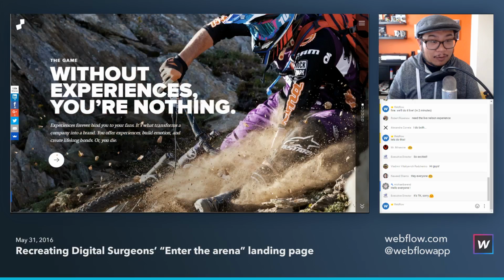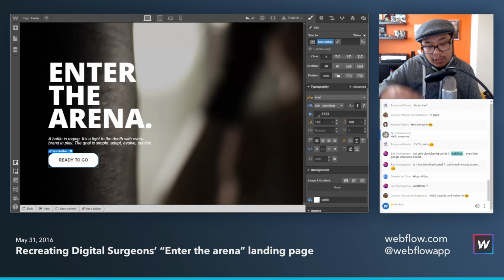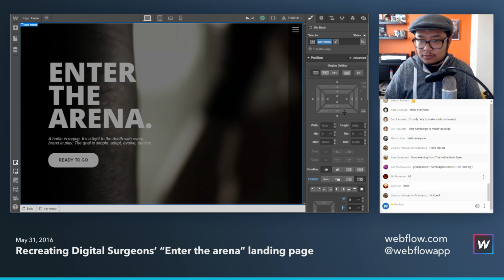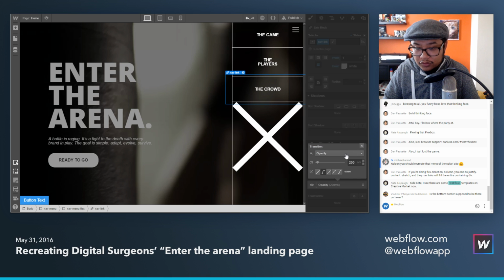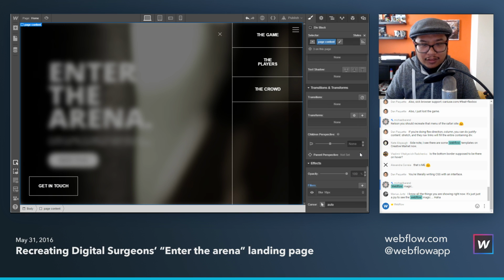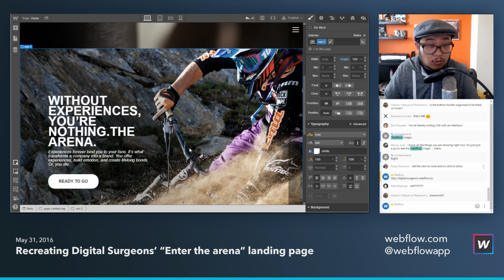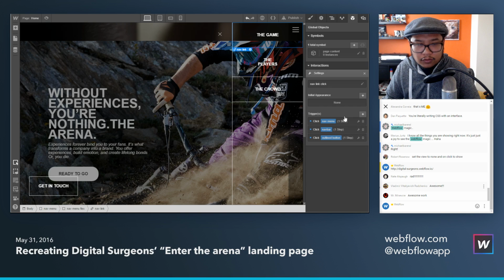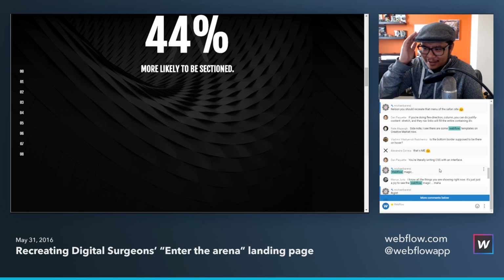Webflow Workshop #42: Recreating Digital Surgeons’ “Enter the arena” landing page in Webflow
Recently, I stumbled upon a beautiful landing page. After visually breaking it down, I realized that it could be recreated within Webflow. In this week's Webflow workshop, I'm going to recreate the first three section of this page.

Feel free to clone it :)